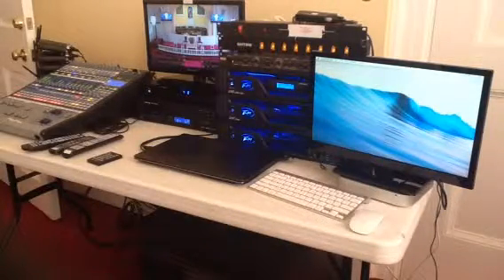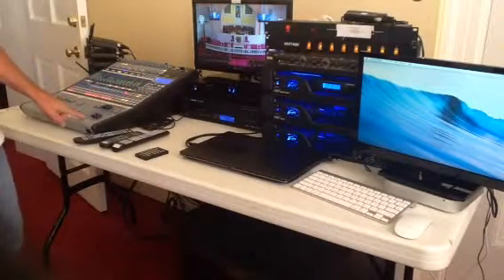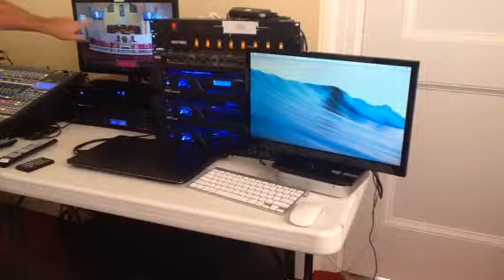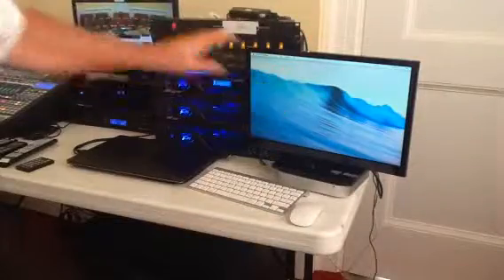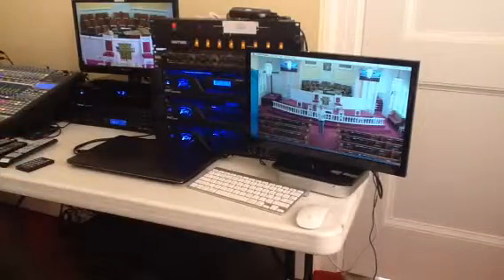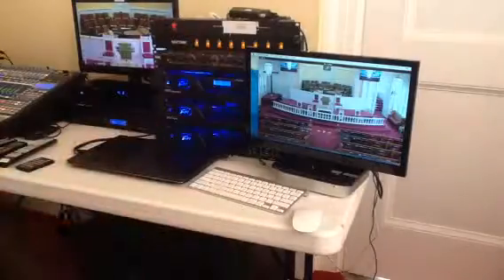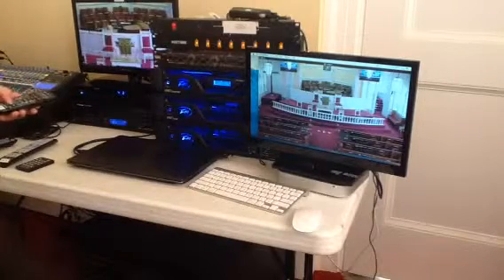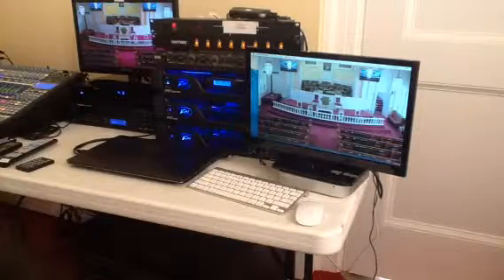Trinity United Methodist Church in Andrews, SC camera recording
Joey O'Neal from Sound Systems Inc., in Myrtle Beach, SC give a general over view of how the digital camera is set up to record at Trinity United Methodist Church in Andrews, SC